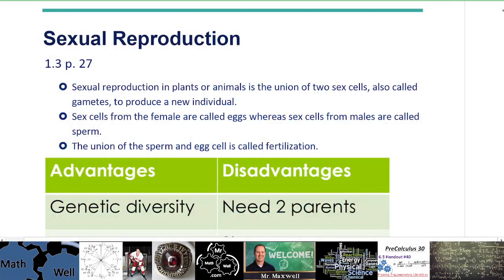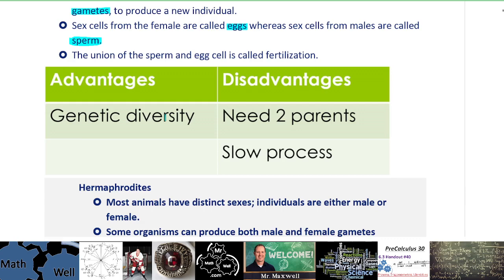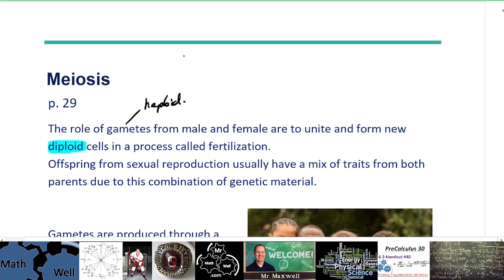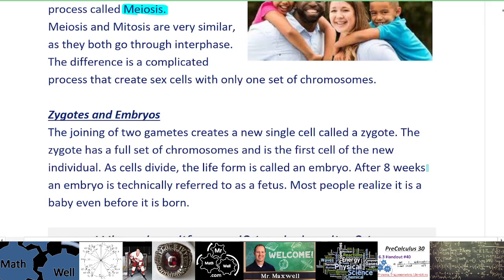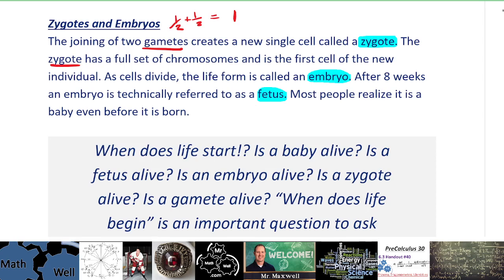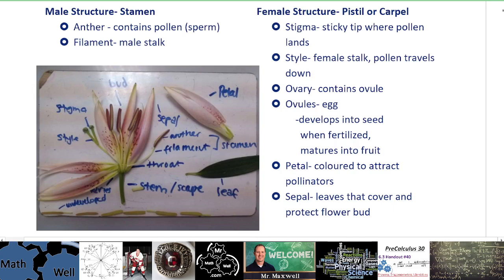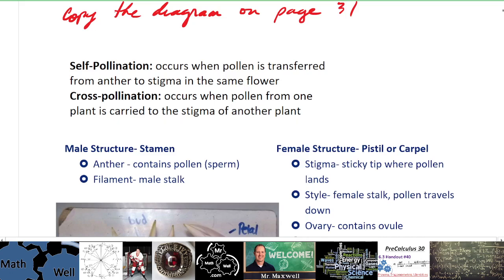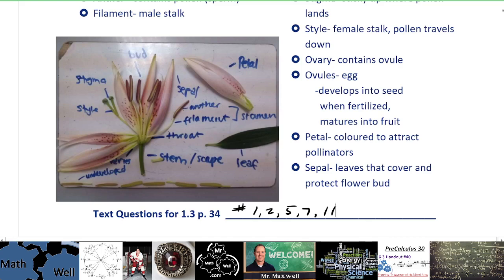Sc 9 Sexual Reproduction video 3